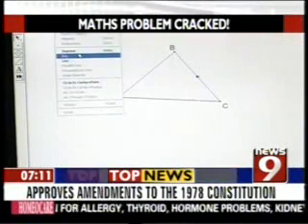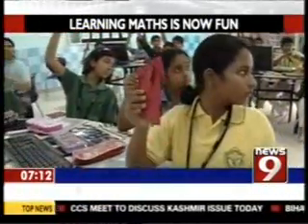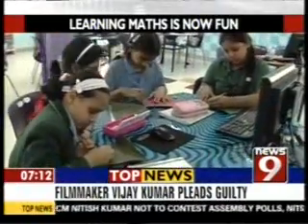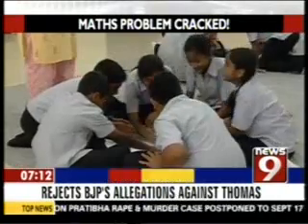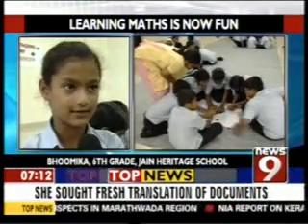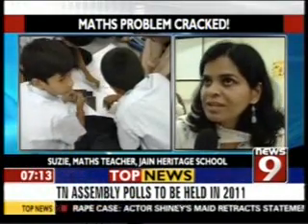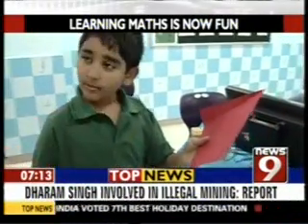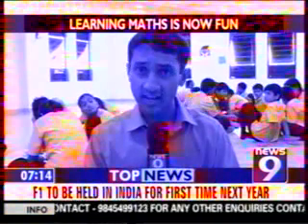Maths is fun_JHS.flv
Learning maths is now fun - Jain Heritage School makes students enjoy learning mathematics through the maths club.  Watch an exclusive coverage by News9!!